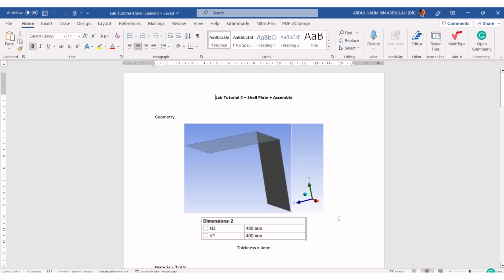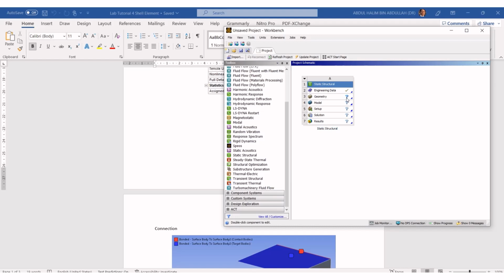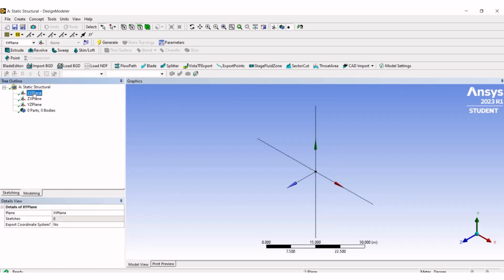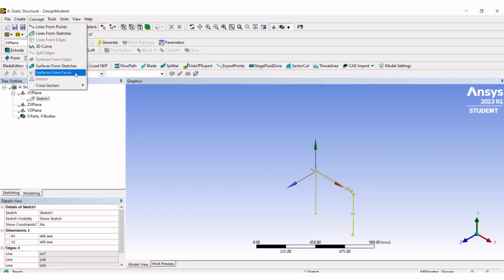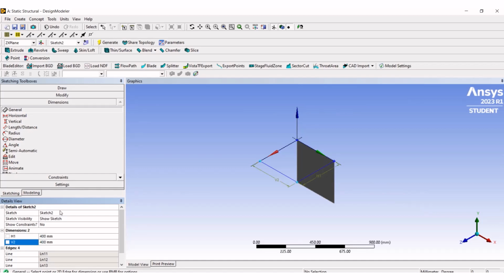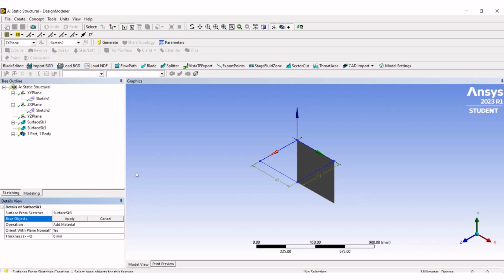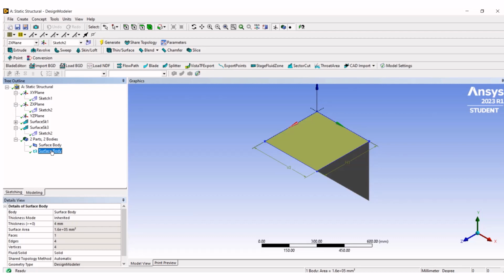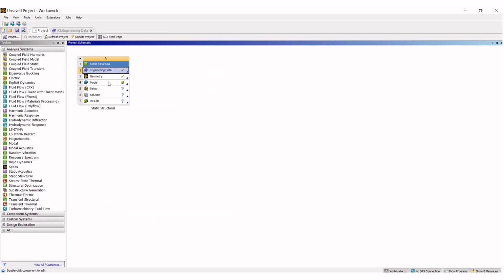Lab Tutorial 4 Shell Element Part 1